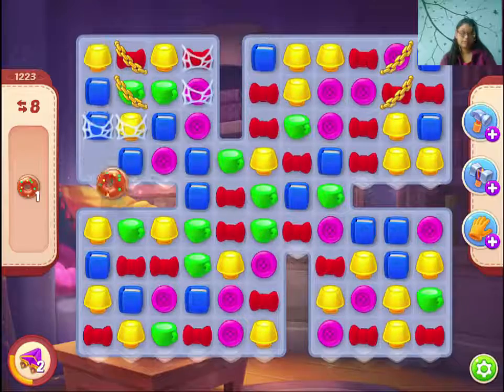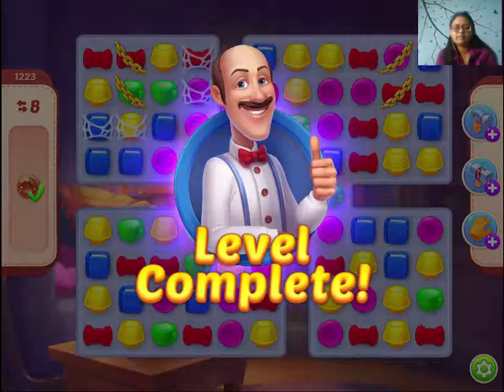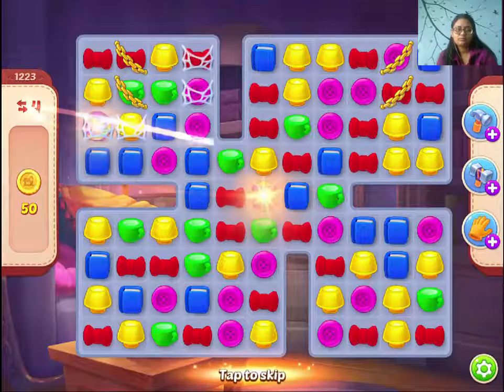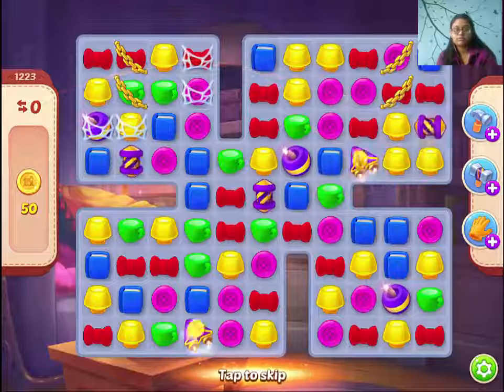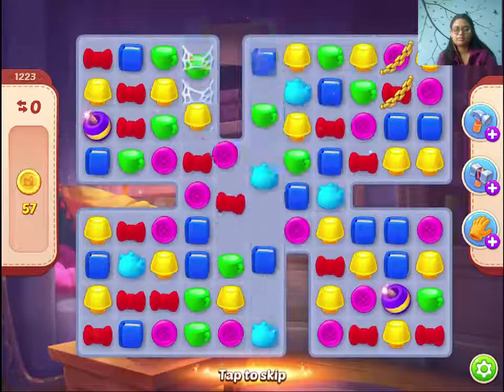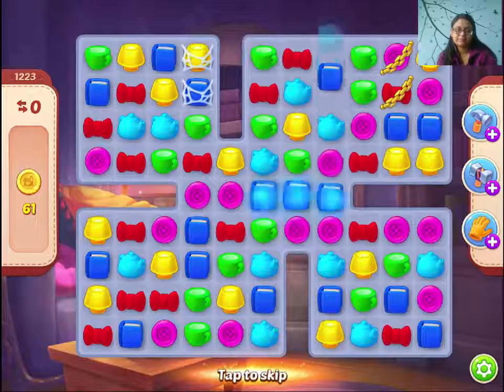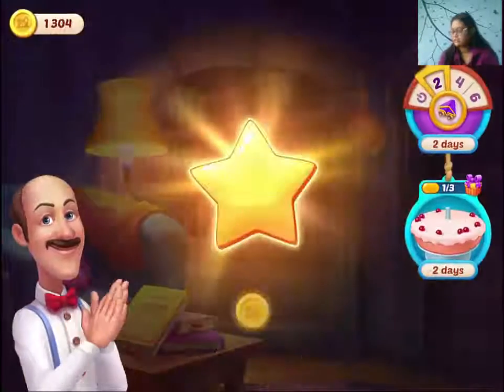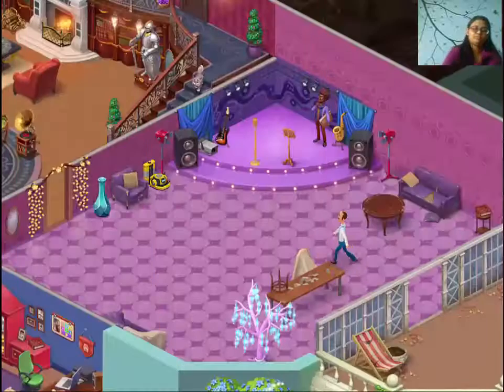Homescapes Level 1223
You need donuts to win this level. There are spider webs and chains as obstacles. Make boosters to clear them out. Try to make a disco ball. Watch the video to get my tips.